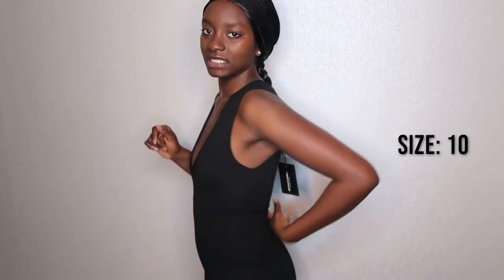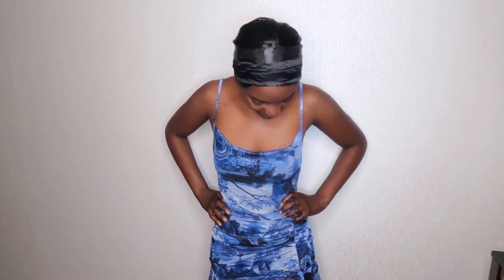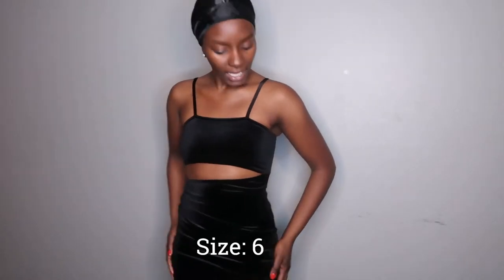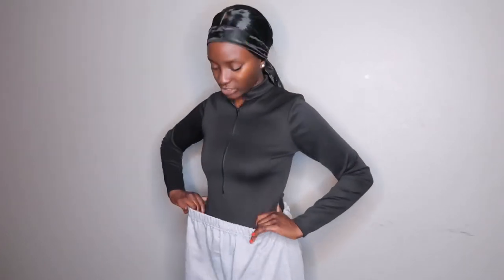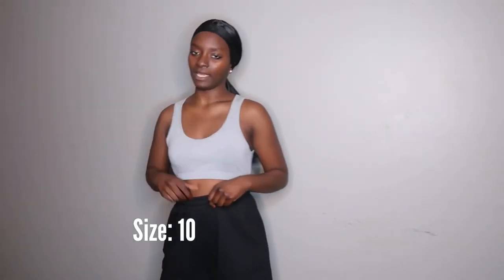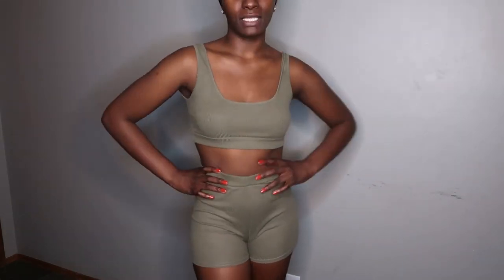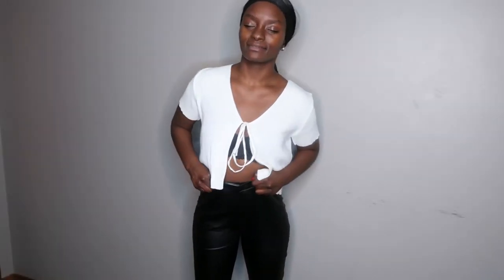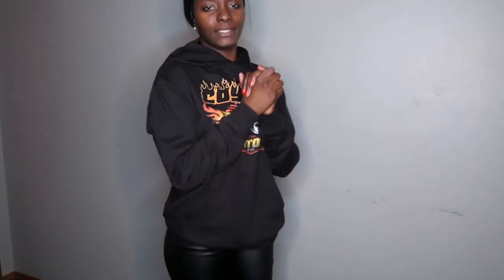HUGE *AFFORDABLE* TRY ON HAUL | (35+ items)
I hope 2021 has brought nothing but peace and harmony to everyone who needs it :)

Let's Chat!
I N S T A G R A M: @ramou_moo
S N A P C H A T: @chocomoo14

Measurements:
Inseam: 30 inches

Clothing (US Sizing) :

SHIRTS
Black Outrun Car Print T Shirt - XL

Lemon RIb Tie Front Long Sleeve Crop Top - 8

HOODIES
Grey Baby Girl Photographic Printed Hoodie - XL

PANTS
Black 5 Pocket Coated Skinny Jean - 8

BODYSUITS
Black Bonded Scuba High Nech Zip Bodysuit - 8

DRESSES
Brown Mesh Leopard Print Ruched Bodycon Dress - 6

Black Leopard Print Jersey Split Cami Midi Dress - 6

Sage Green Button Up Polo Collar Detail Shift Dress - 10